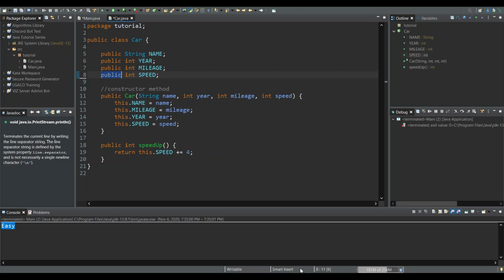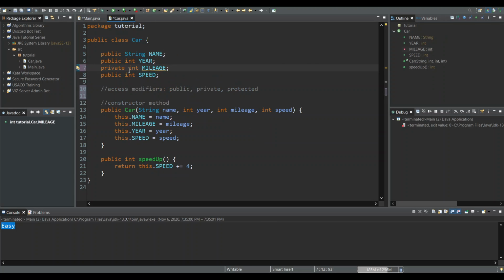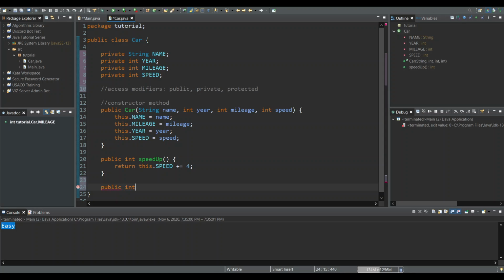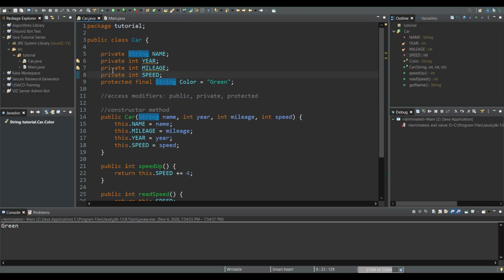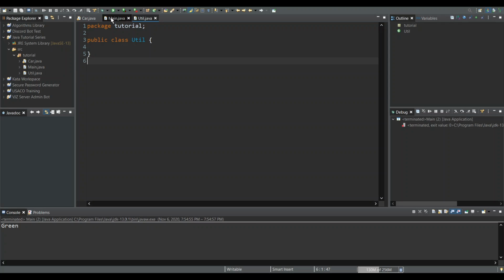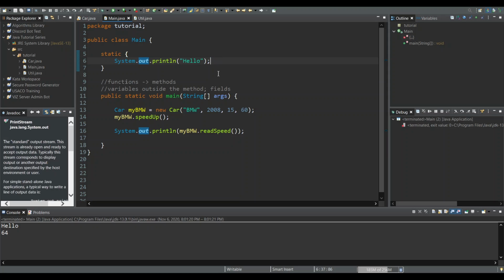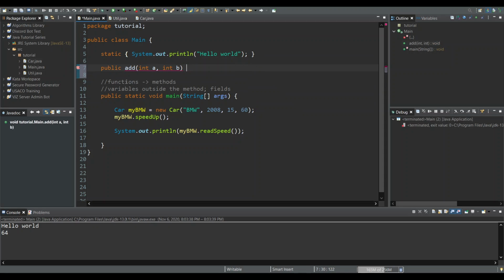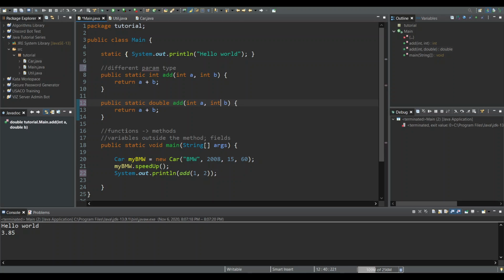Java Tutorial Series: Lesson 08 - Access Modifiers & Method Overloading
In this lesson, I will teach you how to use Access Modifiers & Method Overloading. Remember that public, private, and protected are all Access Modifiers. For method overloading, names can remain but parameter types MUST CHANGE.

=== CONTENTS ===

00:00 Overview
00:41 Access Modifiers
15:00 Static Memory Allocation
21:30 Method Overloading